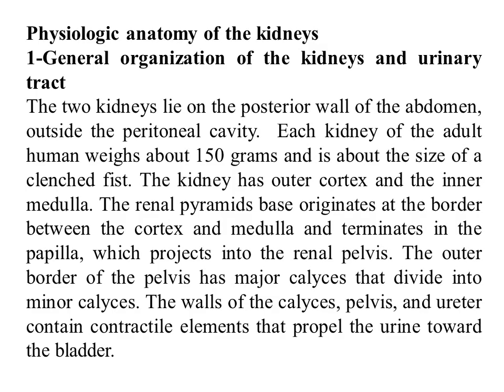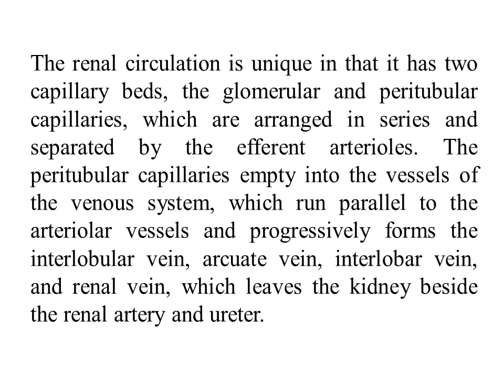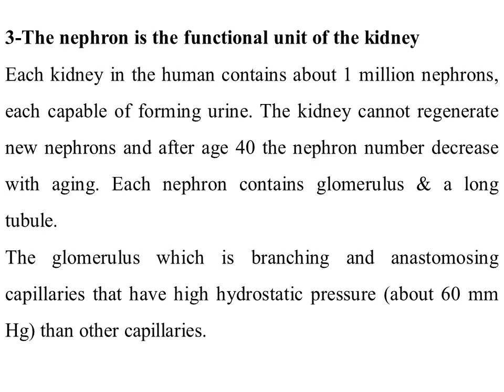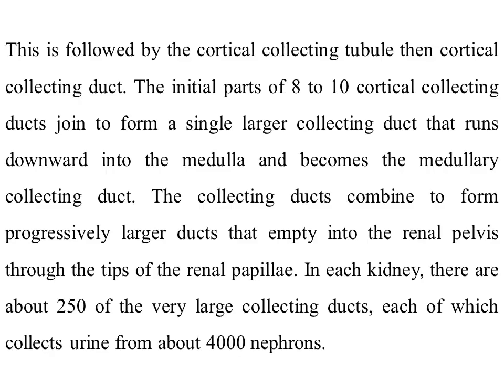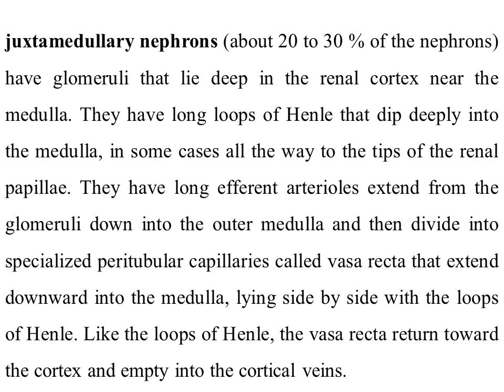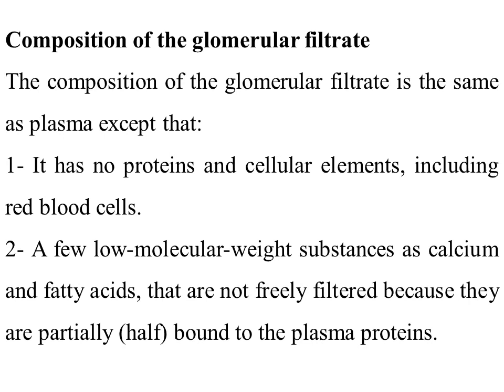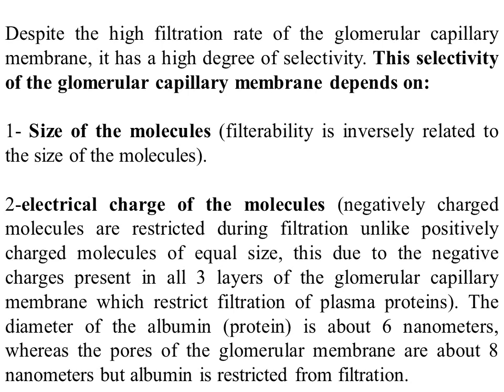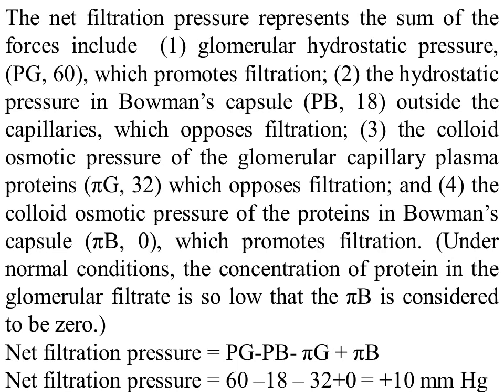Lec1 《renal s.》Physiology // د.جنان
Rensl system